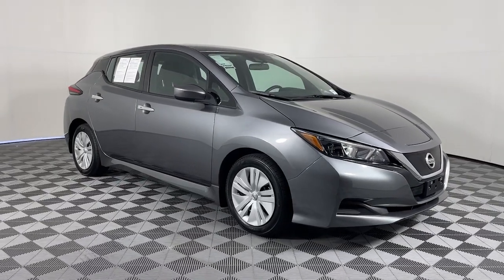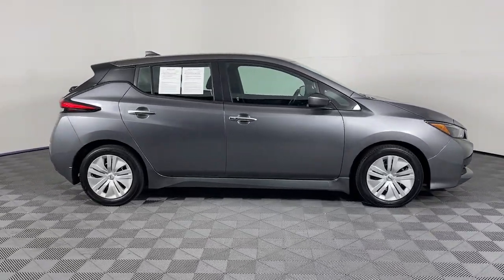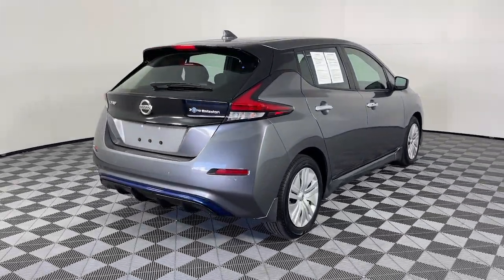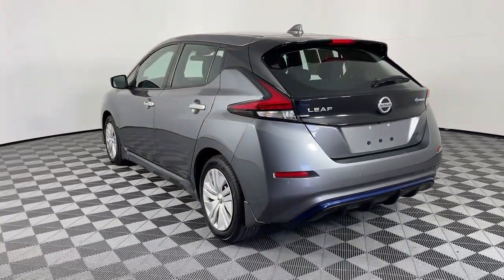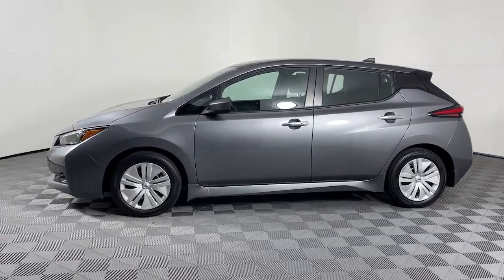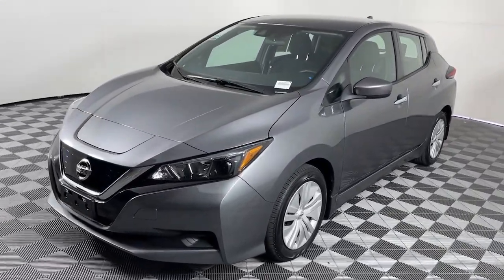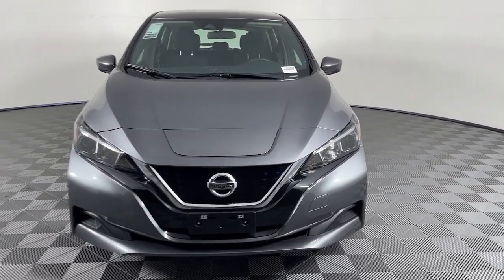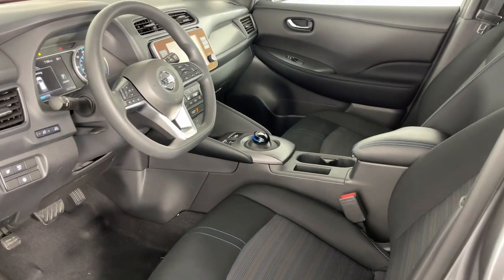2021 Nissan Leaf GP52054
Gun Metallic Used 2021 Nissan Leaf S available in 821 E Central Ave., Monrovia, California at Sierra Infiniti of Monrovia. Servicing the [SEO Tags] area.

Sierra Infiniti of Monrovia
821 E Central Ave

Sierra INFINITI of Monrovia is the FASTEST GROWING INFINITI location in Southern California. One-Owner. Clean CARFAX. 16 Steel Wheels w/Covers 4 Speakers 4-Wheel Disc Brakes ABS brakes Air Conditioning AM/FM radio: SiriusXM Auto High-beam Headlights Automatic temperature control Brake assist Bumpers: body-color Carpeted Floor Mats & Cargo Area Mat Cloth Seat Trim Delay-off headlights Driver door bin Driver vanity mirror Dual front impact airbags Dual front side impact airbags Electronic Stability Control Front anti-roll bar Front Bucket Seats Front Center Armrest Front reading lights Front wheel independent suspension Fully automatic headlights Illuminated entry Knee airbag Low tire pressure warning NissanConnect featuring Apple CarPlay and Android Auto Occupant sensing airbag Outside temperature display Overhead airbag Overhead console Panic alarm Passenger door bin Passenger vanity mirror Power door mirrors Power steering Power windows Radio data system Radio: NissanConnect AM/FM w/SiriusXM Rear anti-roll bar Rear Parking Sensors Rear side impact airbag Rear window defroster Rear window wiper Remote keyless entry S Charge Package Safety Kit Security system Siri Eyes Free Speed control Speed-sensing steering Splash Guards Split folding rear seat Spoiler Steering wheel mounted audio controls Telescoping steering wheel Tilt steering wheel Traction control Trip computer Variably intermittent wipers. Dealer installed equipment: Karr Security System $1495 Door Edge Guards $695 Wheel Locks $299 Finishing Touch Paint Sealant $995 and Theft Etch Code $995.